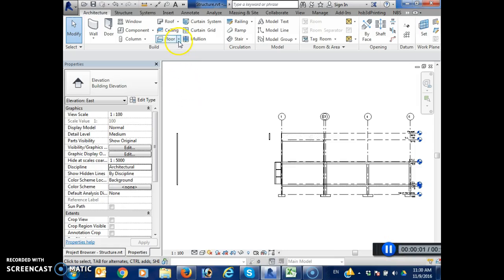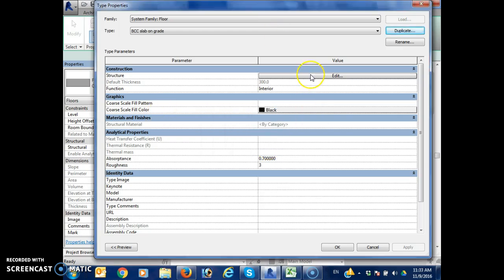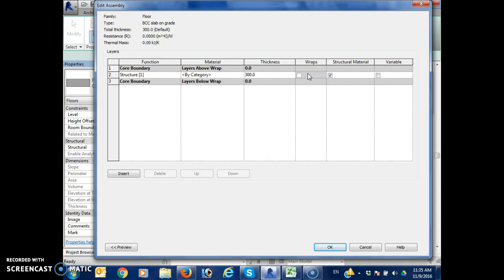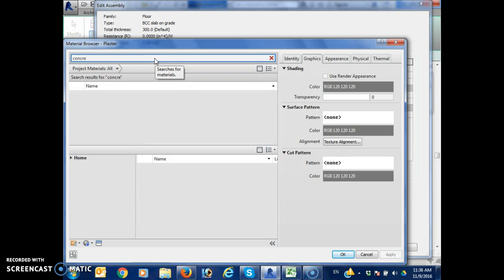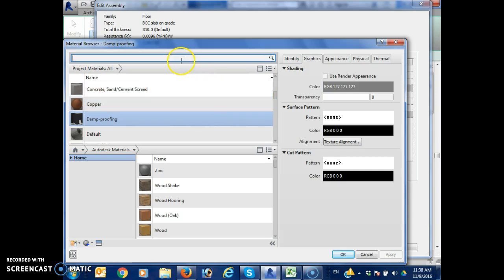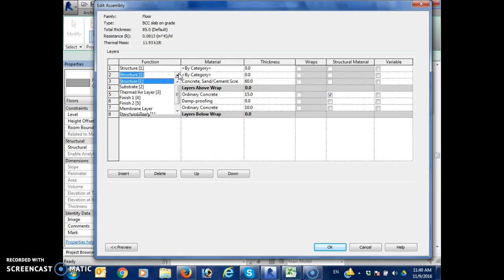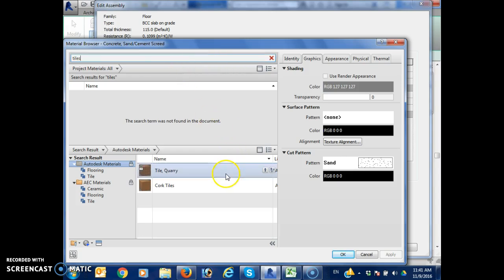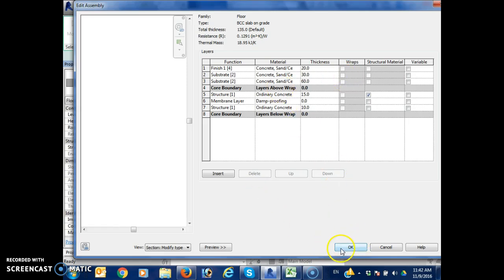Layers creating for architectural flooring